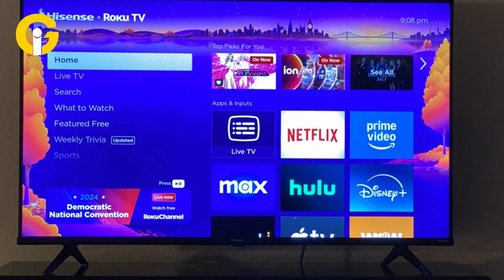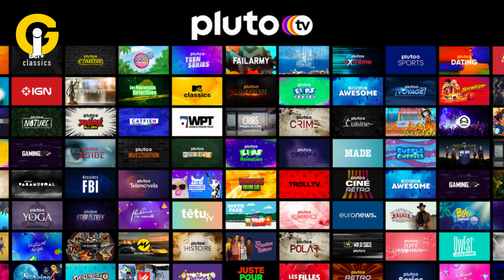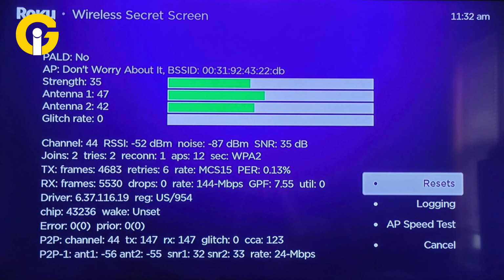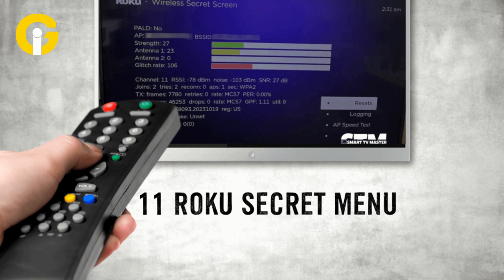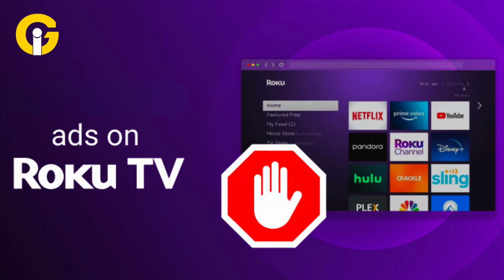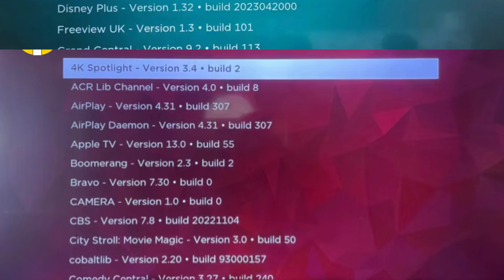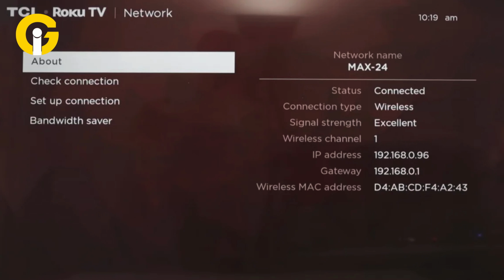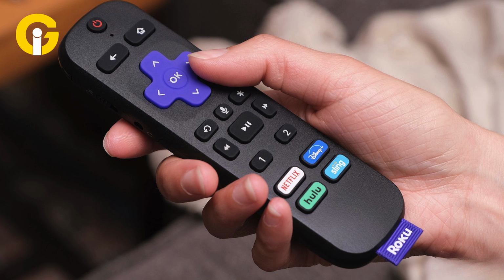How to access Roku device's secret screens | Step-by-Step Guide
Unlock hidden features on your Roku device with our guide to accessing secret screens. Discover new functionalities and make the most of your streaming experience.